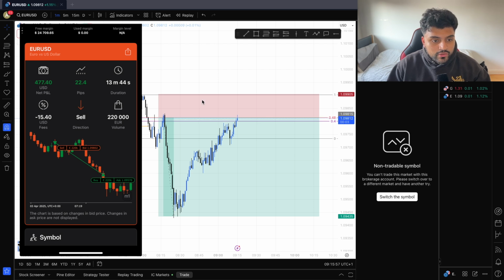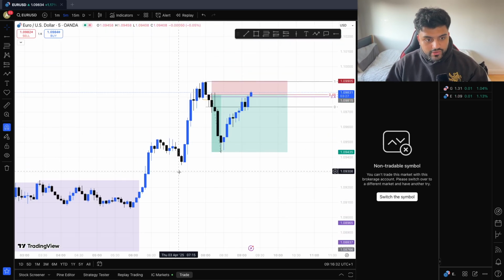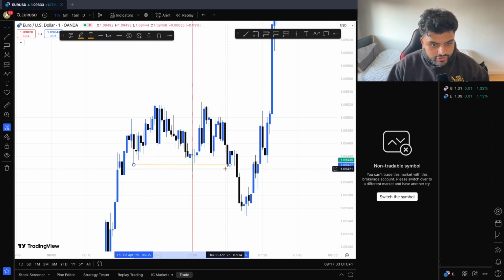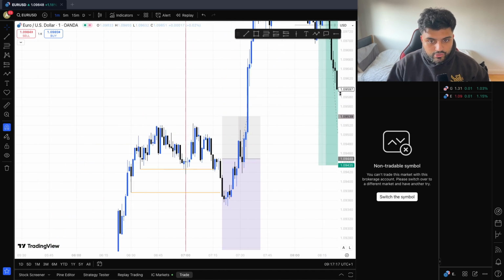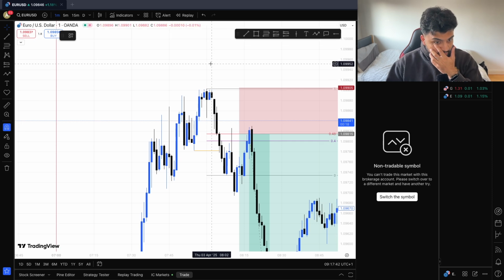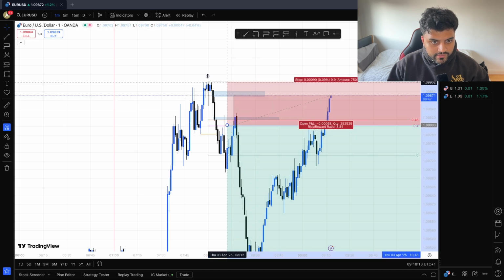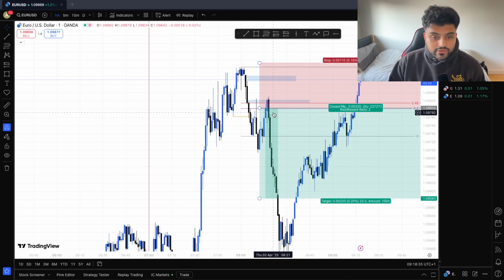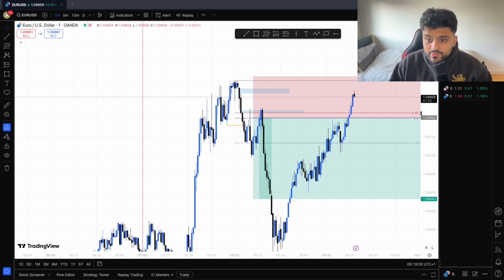ICT London Strategy That Got Me Funded | ICT Power of 3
👉 Daily bias simplified:
 • ICT Daily Bias - The Only Video You W...

👉 Simple ICT London strategy:
 • ICT London Strategy that Got Me Funde...